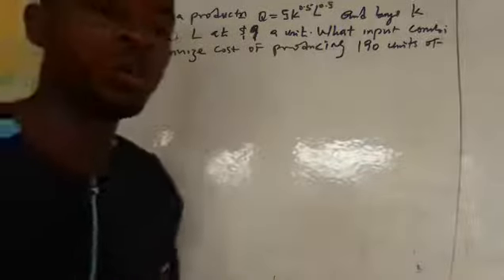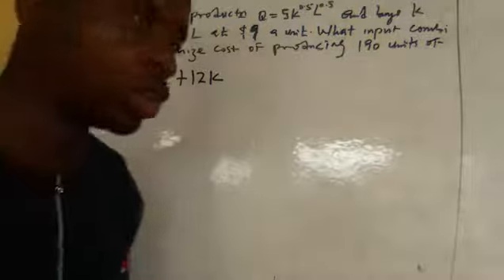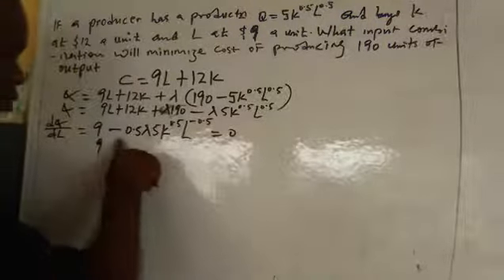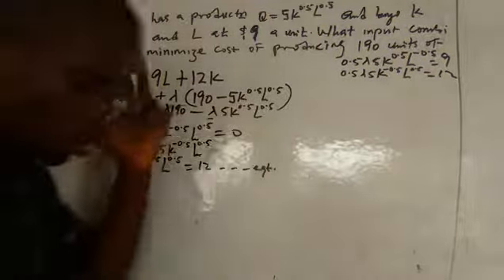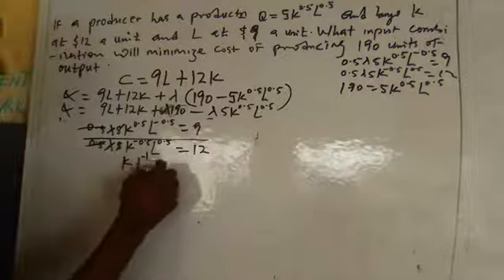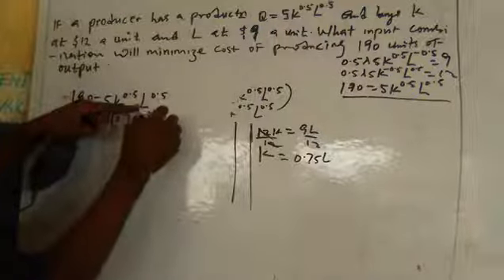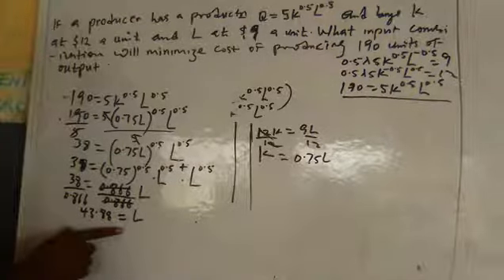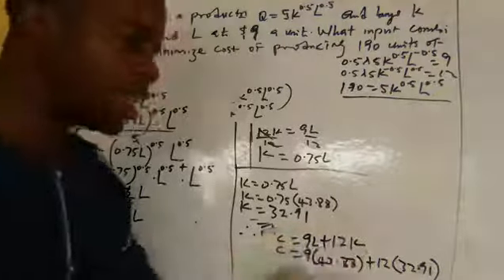COST MINIMIZATION (LAGRANGIAN)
This video will take you through how to minimize cost sing lagrangian function